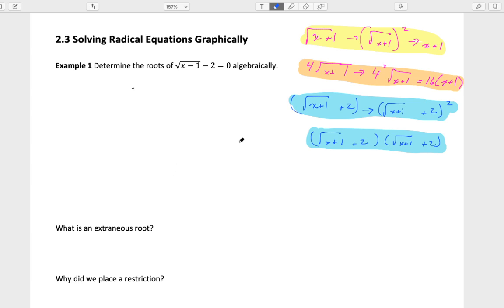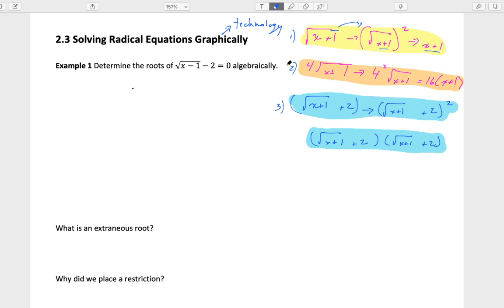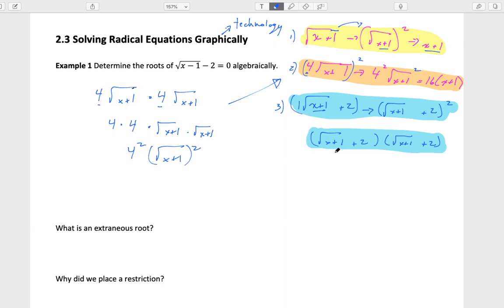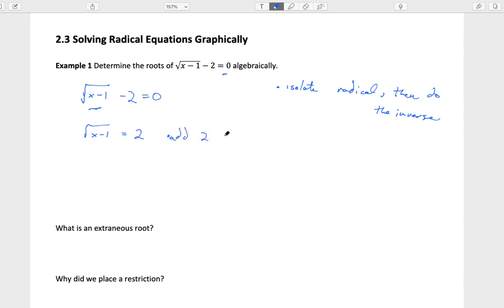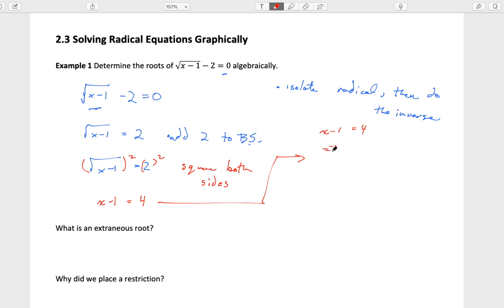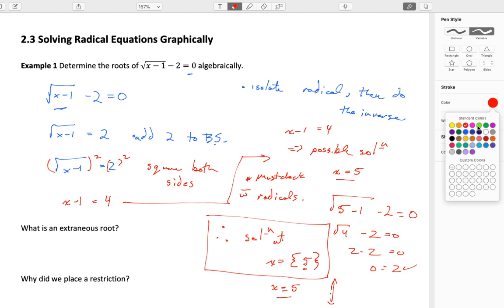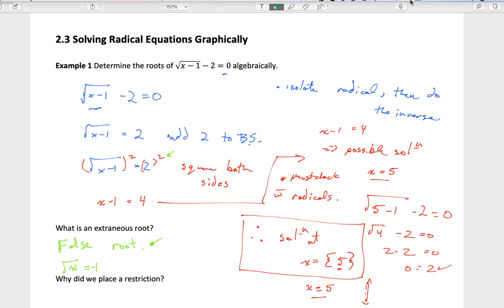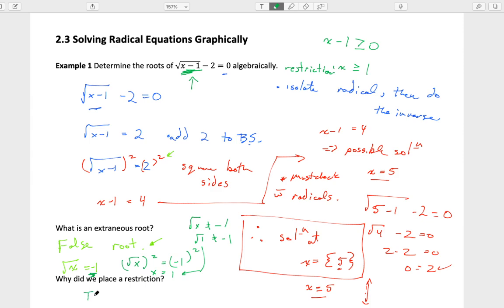PC12 2.3a Radical Equations